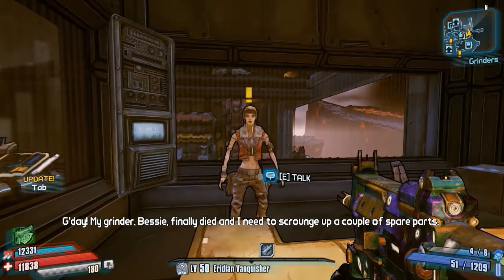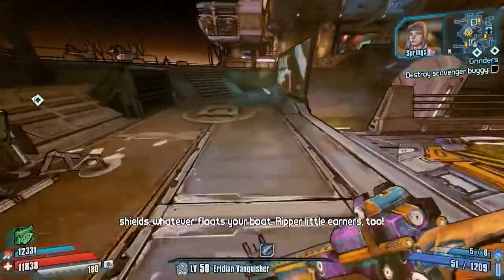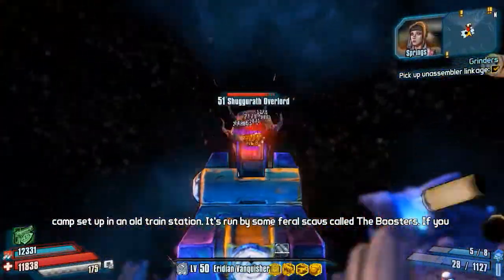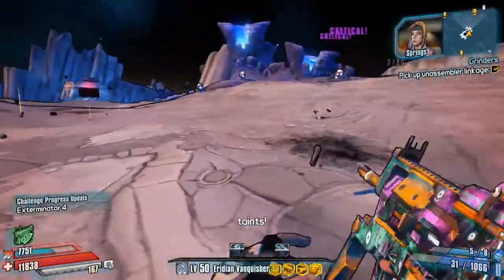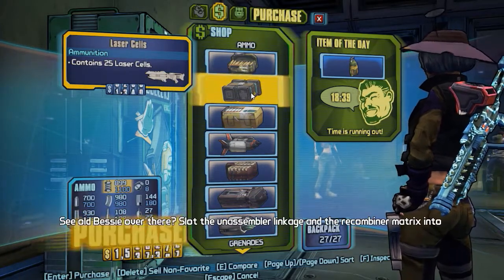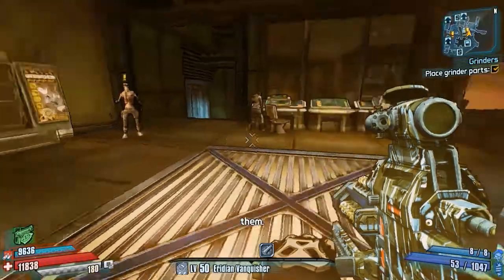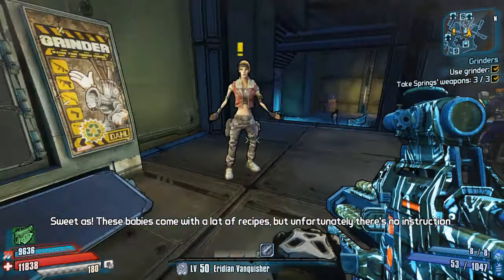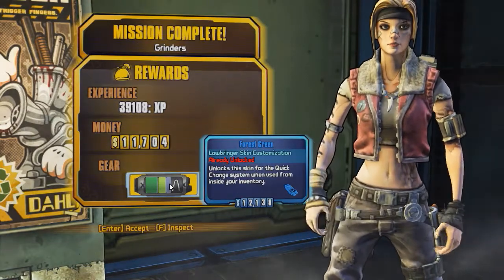Borderlands the Pre-Sequel - Grinders, Mission Guide - Legendary Oxidizer Oz Kit (Stanton's Liver)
'Grinders' is an optional mission, it can be picked up from Springs in Concordia. During this mission you meet Rooster Booster in Stanton's Liver, who has an increased chance of dropping the Legendary Oxidizer Maliwan Oz Kit!

The video guides you through the mission and shows the Oxidizer being dropped. Since it took me more than 150 tries, I honestly started to doubt if I ever could show you that footage. :) The Oxidizer have ignite chance boost and fire resistance in atmosphere, and health regeneration in vacuum. Comes in different slam elements, I got an acid version. It's an ok kit, but not that amazing.

Peace!

/rattlefrog